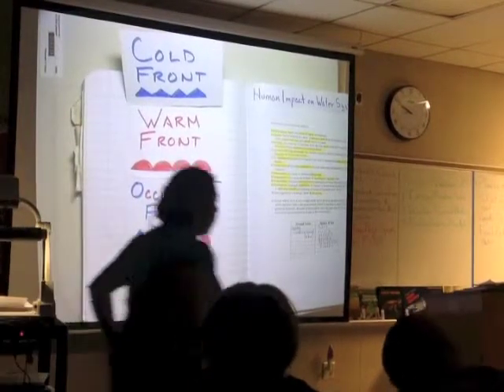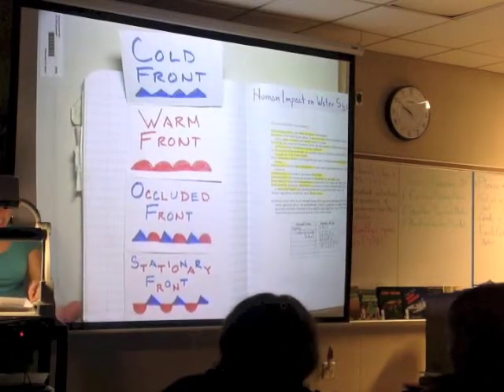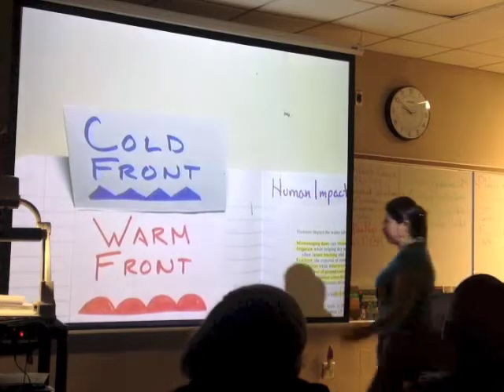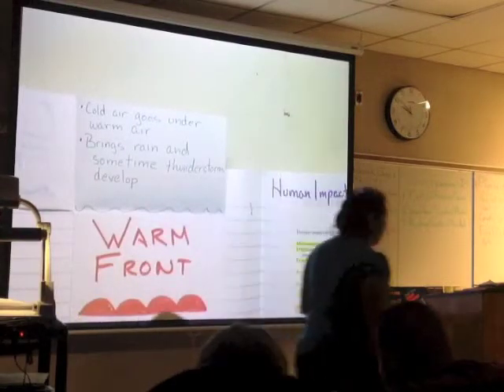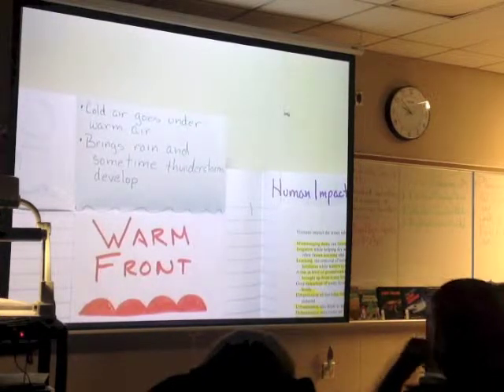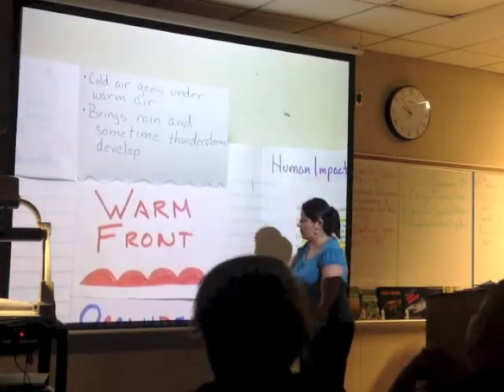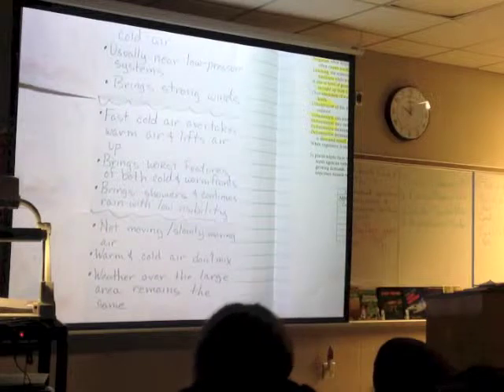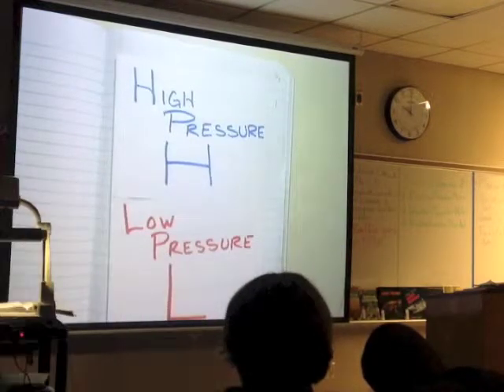Weather Symbols Medium